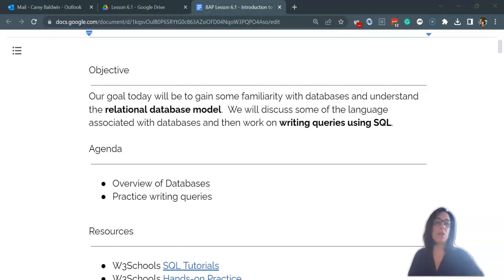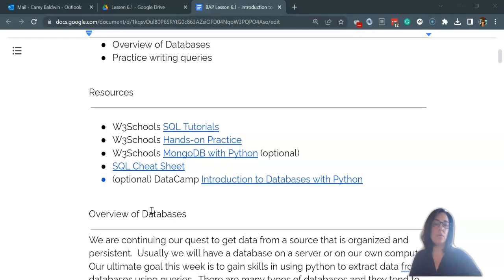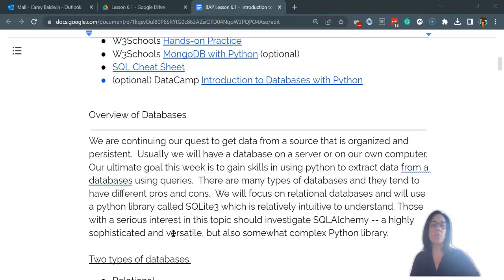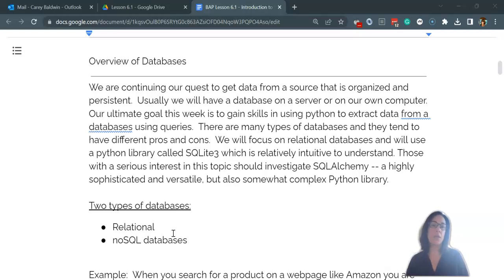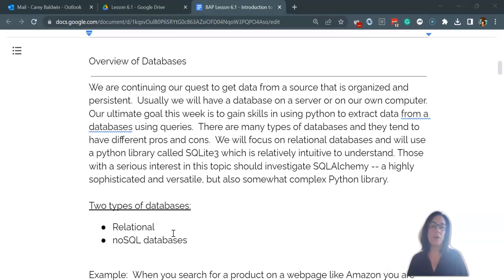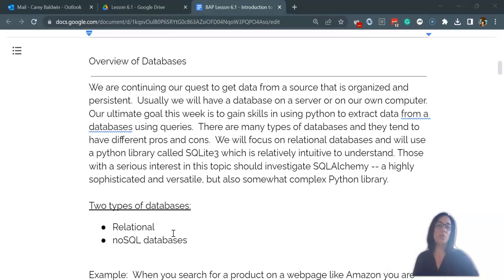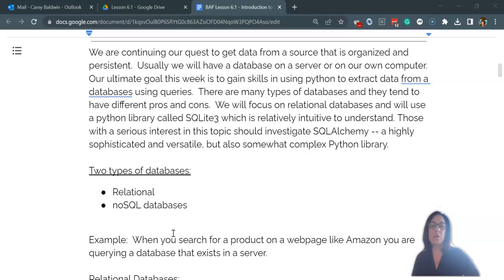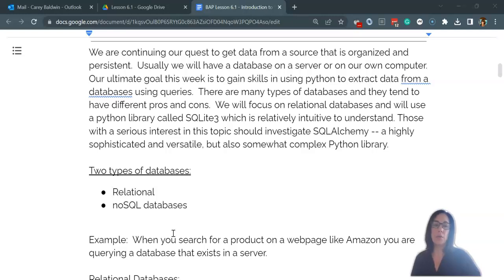Intro to Databases